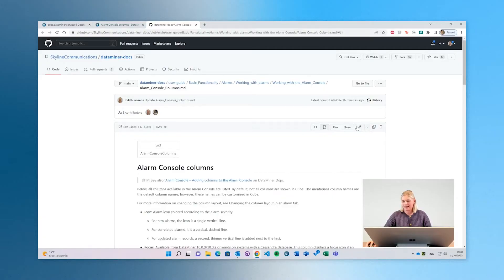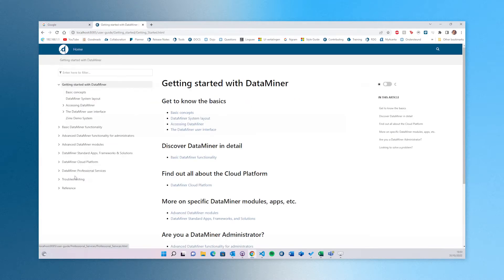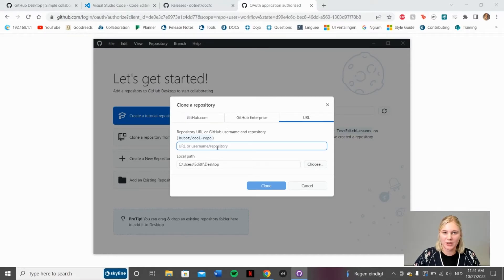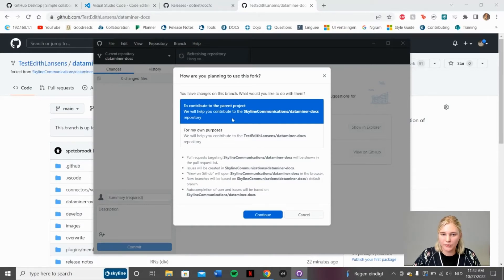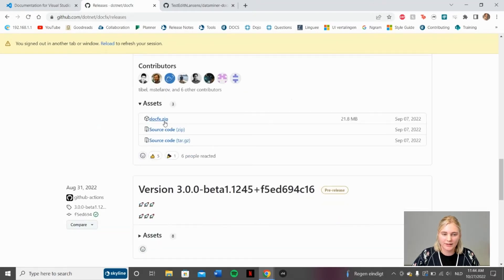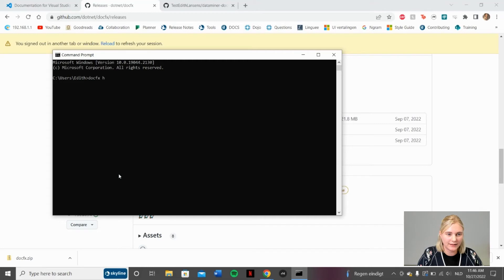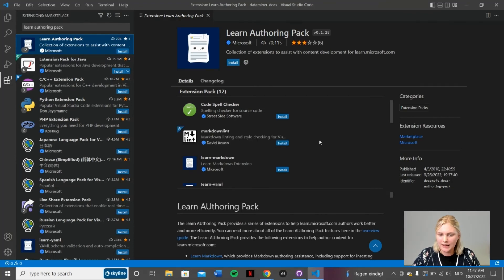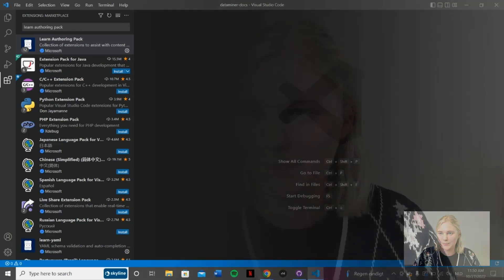Getting started with your Documentation Tools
Before you can make a large contribution to the DataMiner Documentation, you need to install and configure github Desktop and Visual Studio Code. This video explains how to do so. For additional information, see Contributing to the DataMiner docs.

00:00 intro
01:48 download and configure GitHub Desktop
02:48 clone repository in GitHub
04:30 download Visual Studio Code
05:19 download and configure DocFX
07:40 change settings in Visual Studio Code

▬▬ Additional info ▬▬▬▬▬

is the home of all DataMiner documentation. Every day, the documentation is expanded and adjusted to make sure it's a comprehensive repository of everything you need to know about DataMiner.